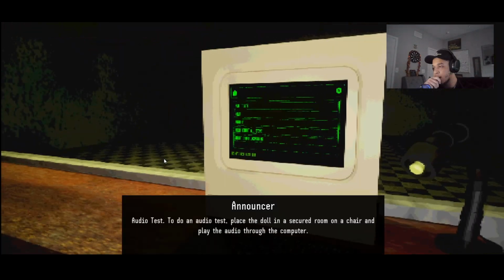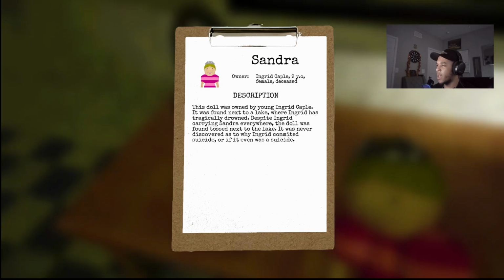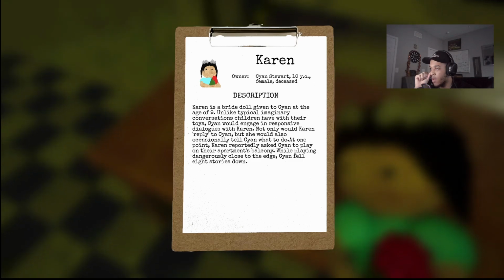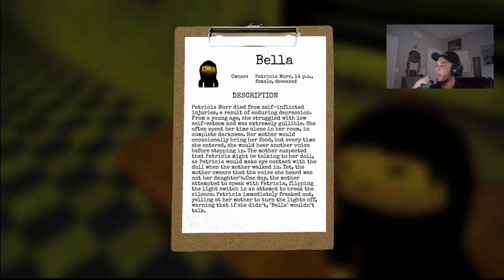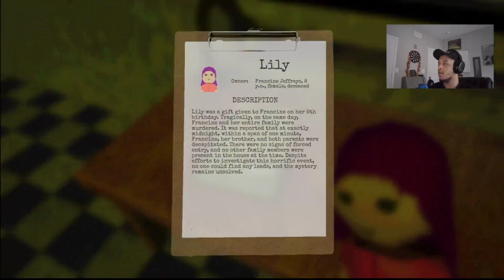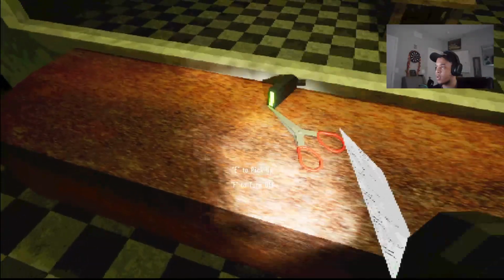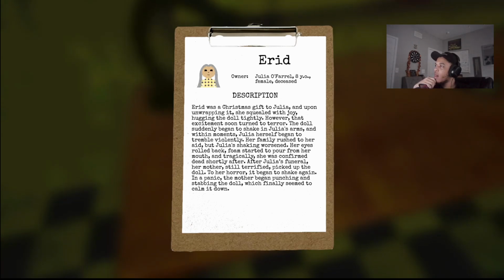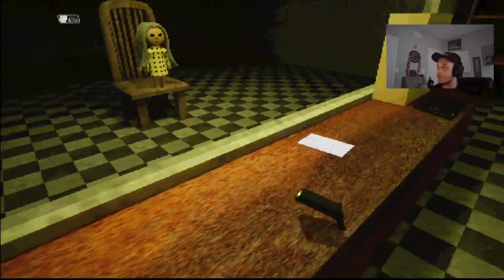I found a CREEPY Doll At Work!!!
Some dolls are just toys.

In this  horror game, you’ll examine a collection of dolls — running tests, studying their details, and deciding which are harmless playthings and cursed puppets

But as you investigate, something feels wrong.
The dolls aren’t the only ones under observation.

Transcript
0:00 intro
1:00 Start Game
59:00 End game
59:11 Outro